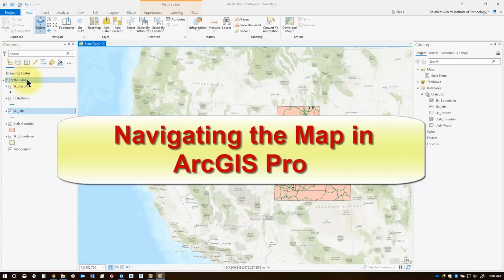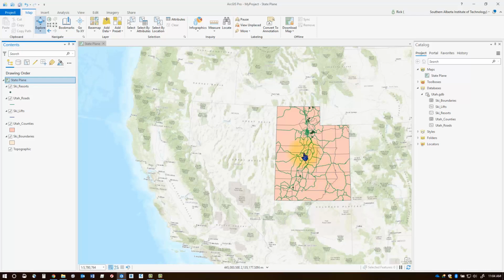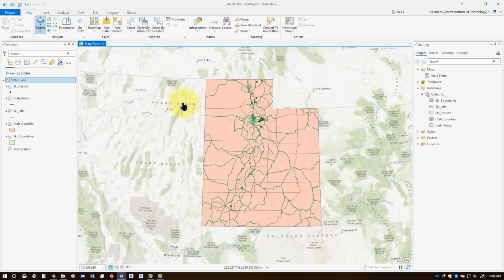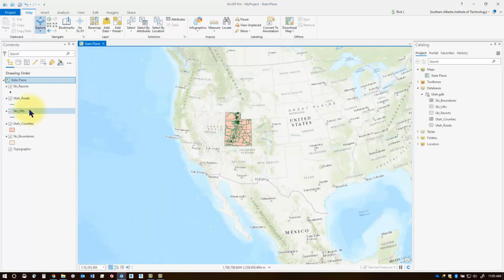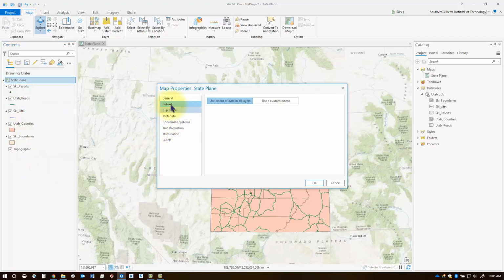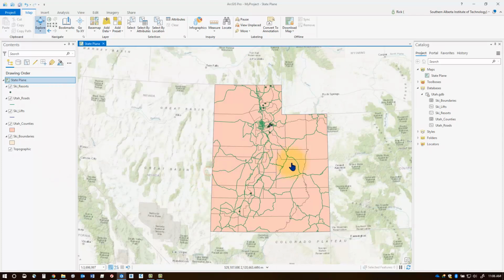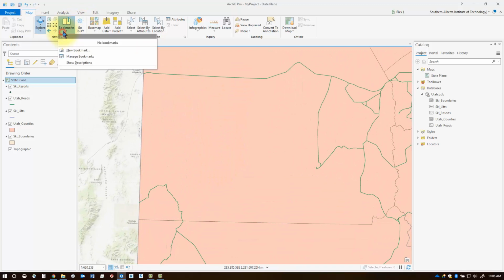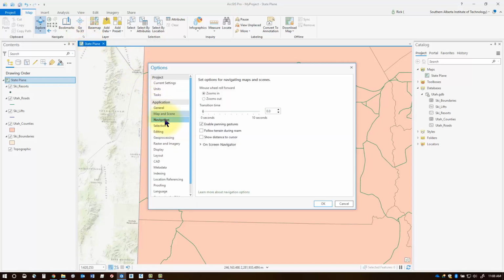Navigating the Map In ArcGIS Pro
How to use the navigation tools in ArcGIS Pro